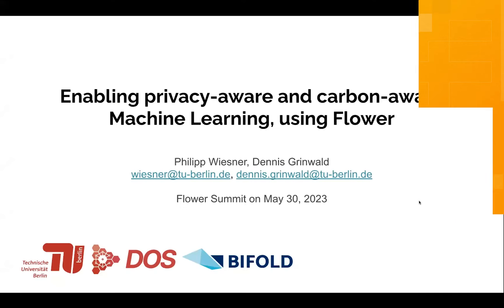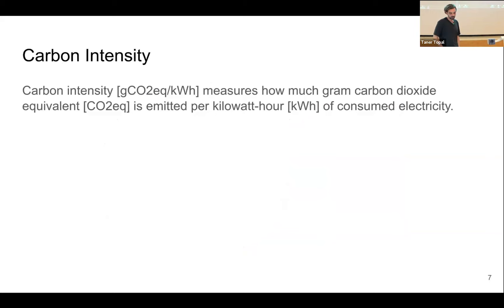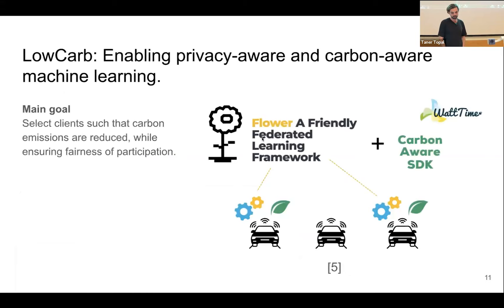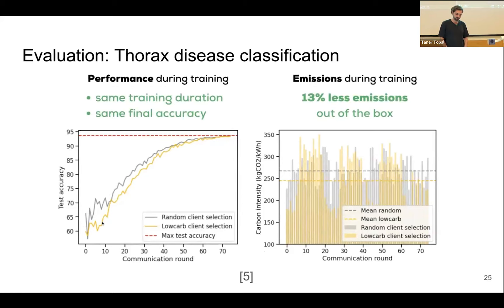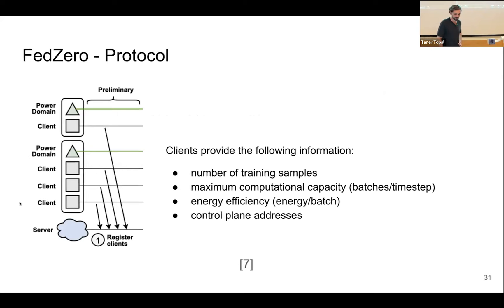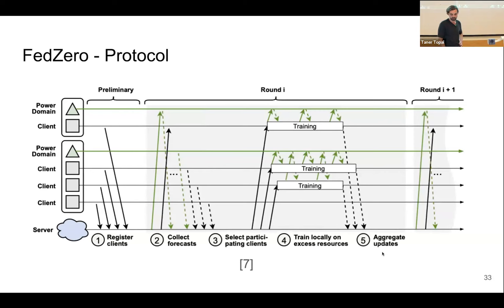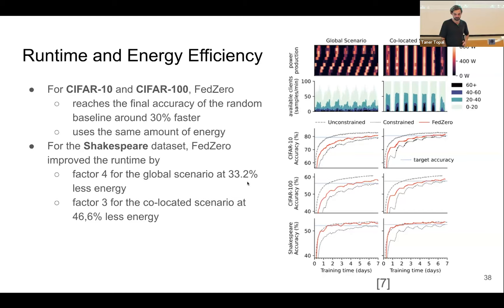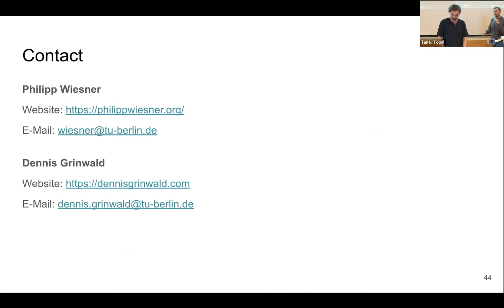Flower Summit 2023 | Enabling privacy-aware and carbon-aware machine learning, using Flower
This talk was part of the Flower Summit 2023.

Speaker:
Dennis Grinwald, Ph.D. Student at the Technical University of Berlin & The Berlin Institute for the Foundations of Learning and Data (BIFOLD).